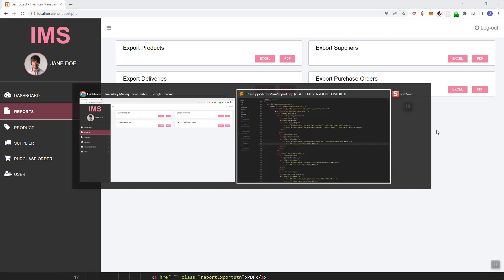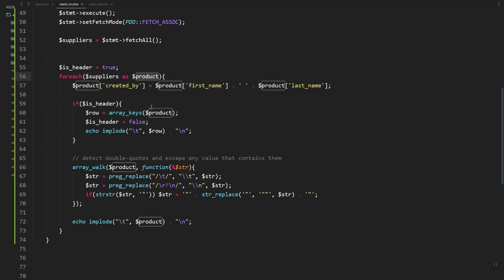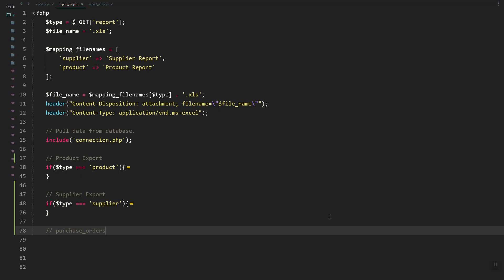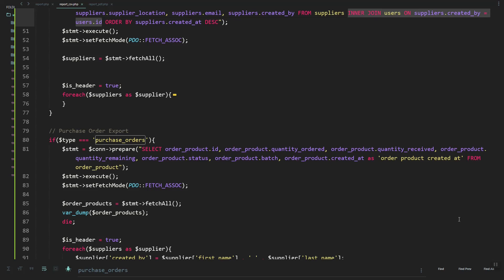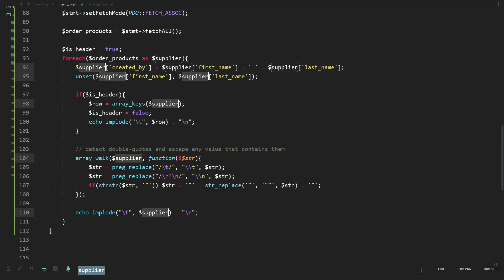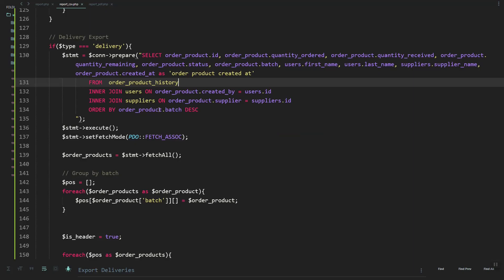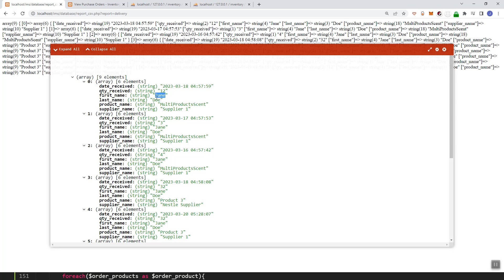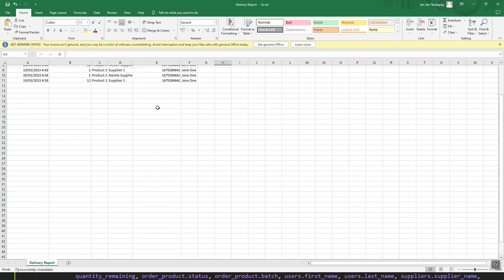PHP Project: How To Export MySQL Database To Excel using PHP - Purchase Order, Supplier, Delivery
In this video, we continue our series on exporting database data from MySQL to Microsoft Excel using PHP. In Part 1, we covered the basics of connecting to the database and retrieving data. Now, we'll show you how to format and export that data to Excel, including handling different data types and adding formatting options. We will add an export to Microsoft Excel feature for our purchase order, supplier and delivery data from our MySQL database.

In this tutorial, we assume you have some basic knowledge of PHP and MySQL.

If you have any questions or comments, please leave them below.